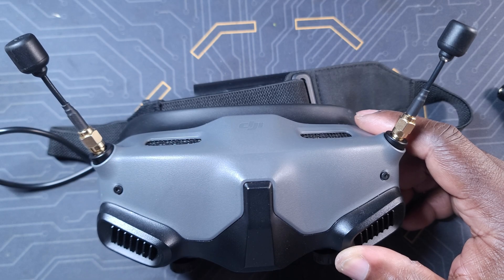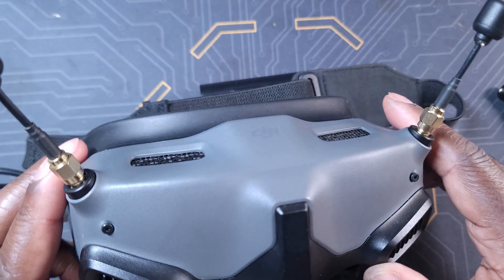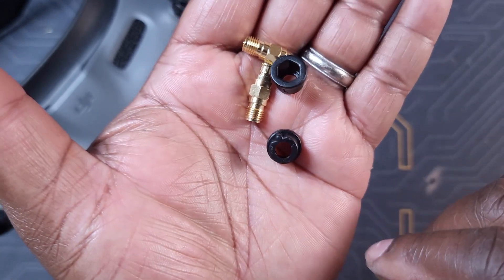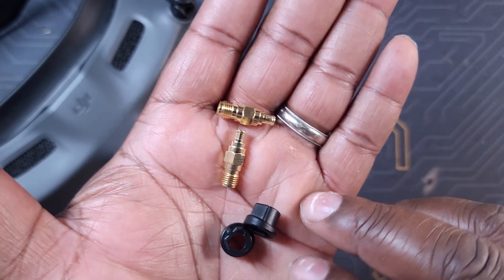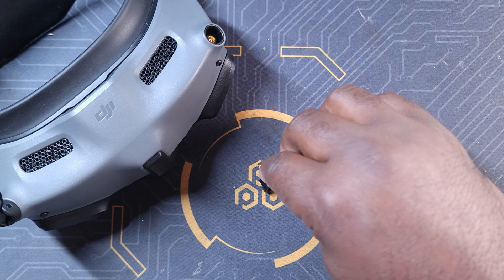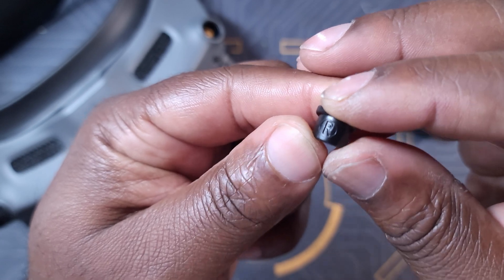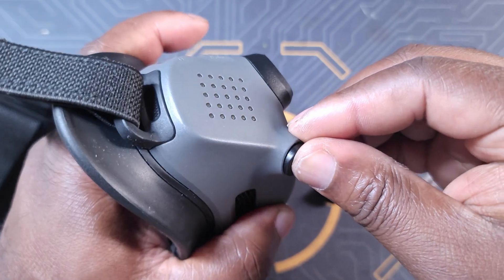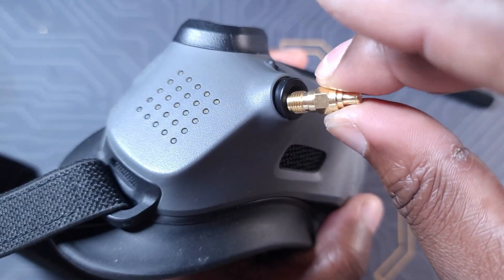DJI Goggle 2 -Antenna Modification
Use any Antenna on your DJI Goggle 2 with this universal antenna adapter from Lumenier.